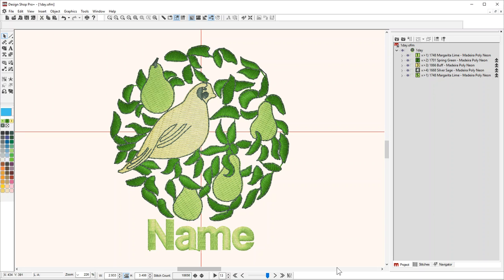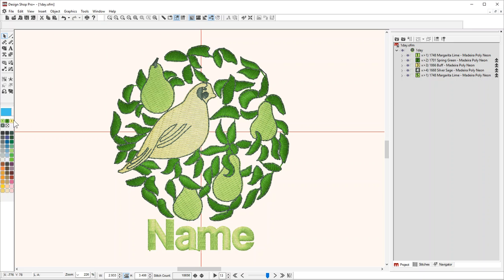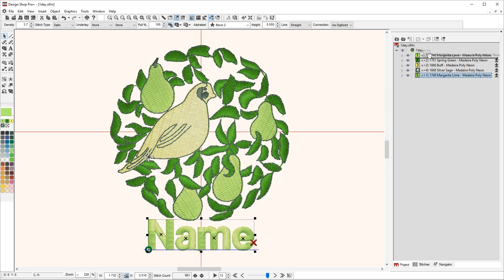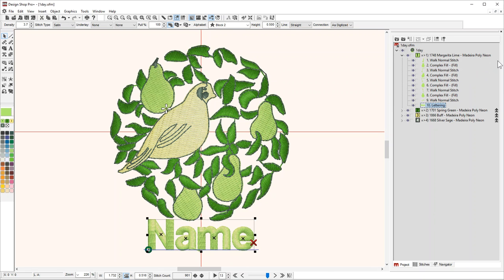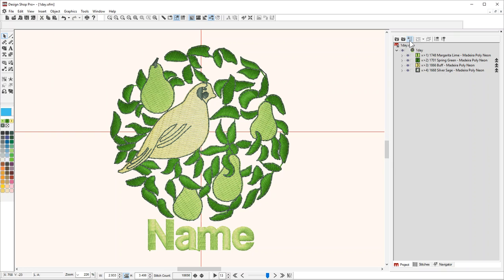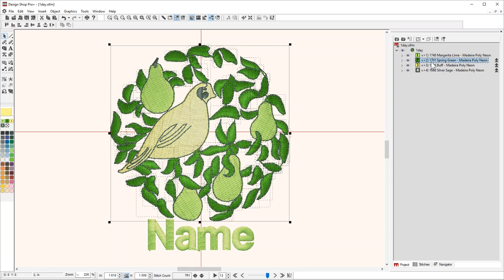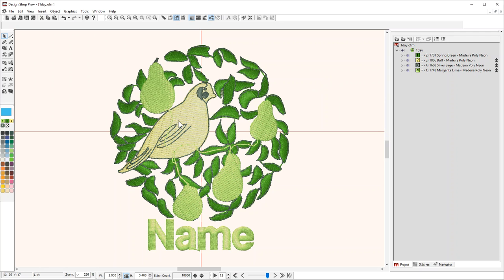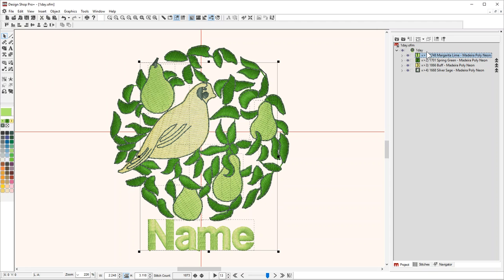DesignShop V10 - Rearranging Colors and Combining Colors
This video shows how to rearrange colors within an embroidery design.